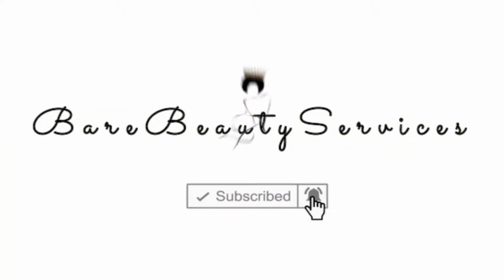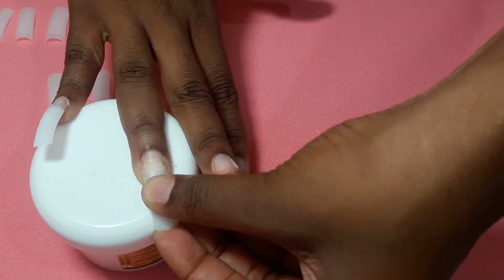Milk Bath Breast Cancer Awareness Nails | Acrylic nails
Today i will be creating some cute breast cancer awareness nails. AS you may know October is the month of breast cancer awareness.